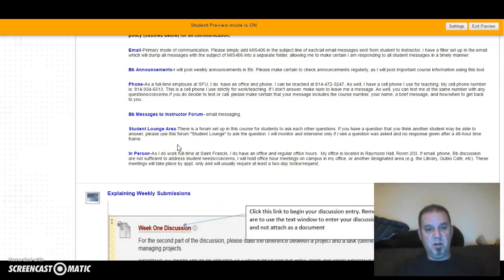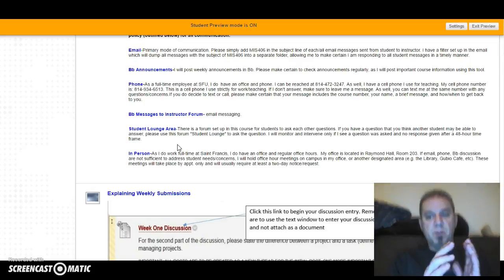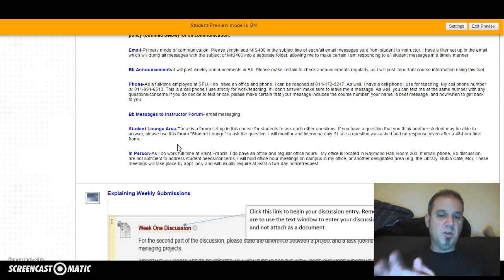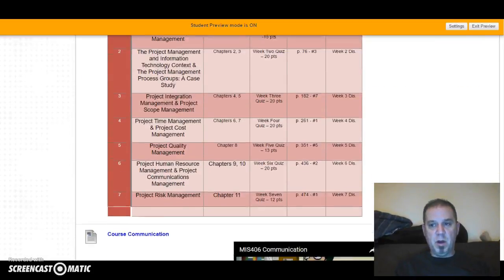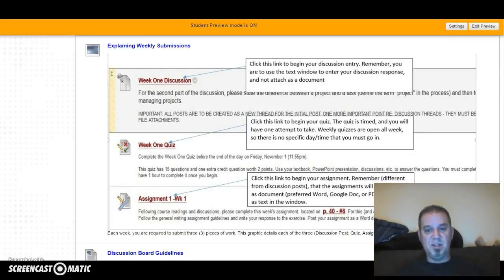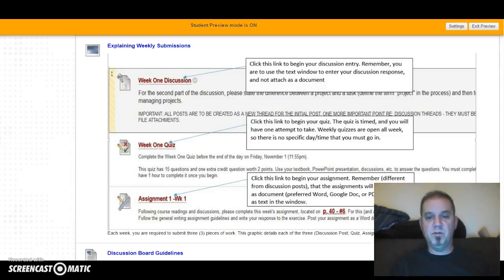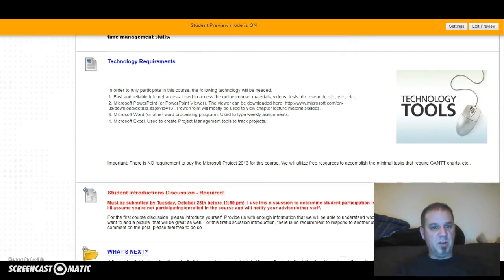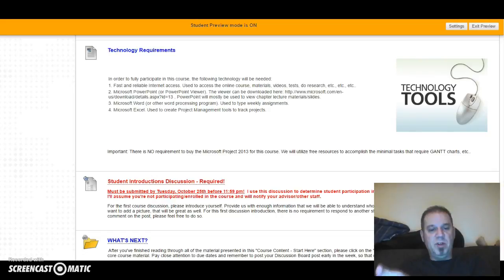MIS 406 ON/OL FA16 - 2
Intro to MIS406